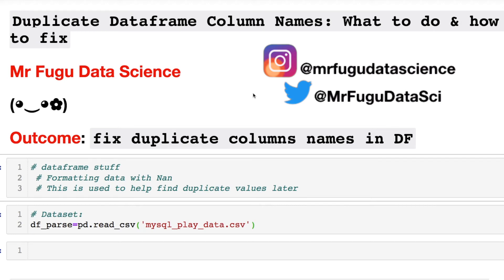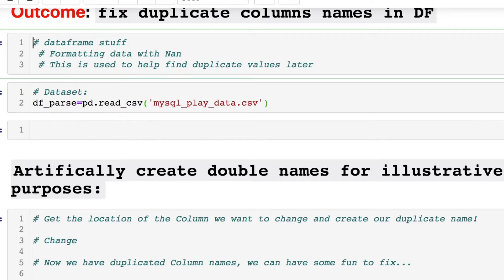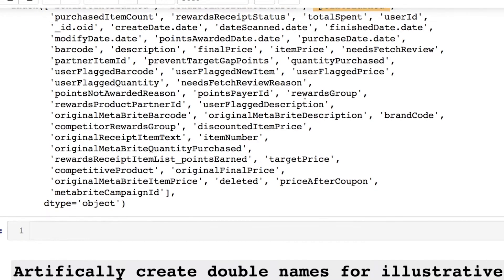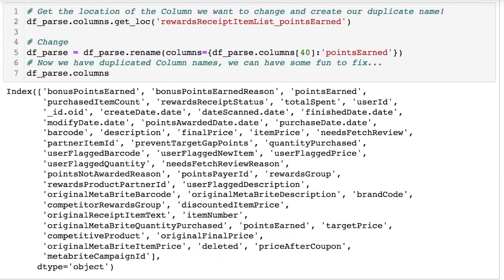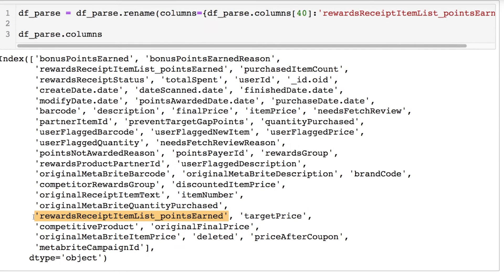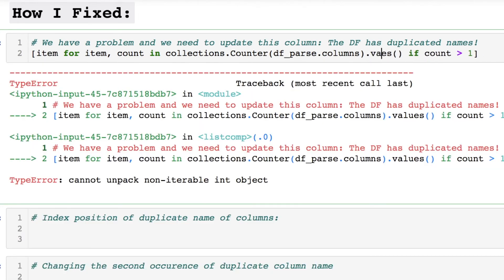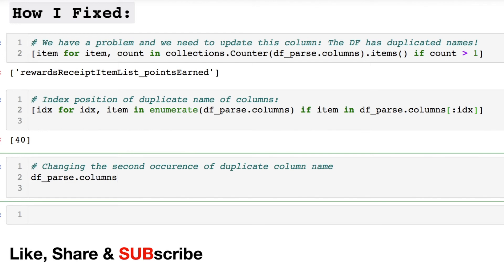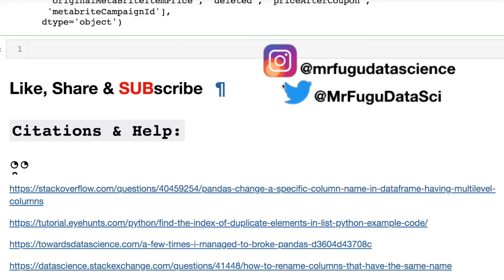PYTHON TUTORIAL: HOW TO DEAL WITH DUPLICATE COLUMN NAMES THE RIGHT & WRONG WAY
This video is a short tutorial of how I dealt with 𝗗𝘂𝗽𝗹𝗶𝗰𝗮𝘁𝗲 𝗖𝗼𝗹𝘂𝗺𝗻𝘀
 in 𝗣𝗮𝗻𝗱𝗮𝘀 data frame I show 1 solution recommended from stackoverflow and 𝗣𝘆𝘁𝗵𝗼𝗻 documentation which did not work and my work around which did. Turn on the 🔔 notification

Amazon Business Account

Apple AirTag

1.)  4 Pack Type C Wall Charger. (ends Aug 27, 2022 at 11:59 PM PDT)

2.). USB C Dock 7 in 1 (ends Aug 31, 2022 at 11:59 PM PDT)